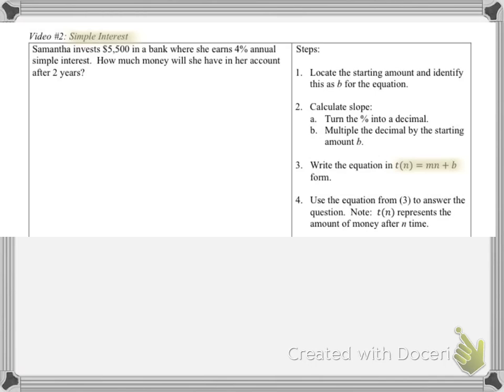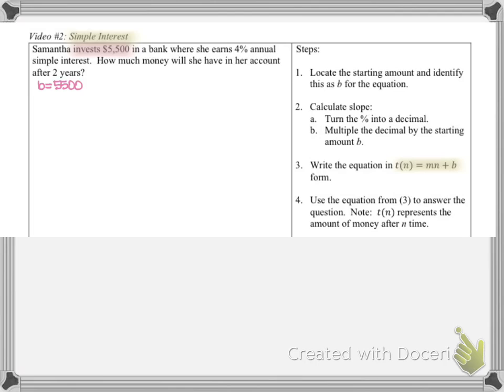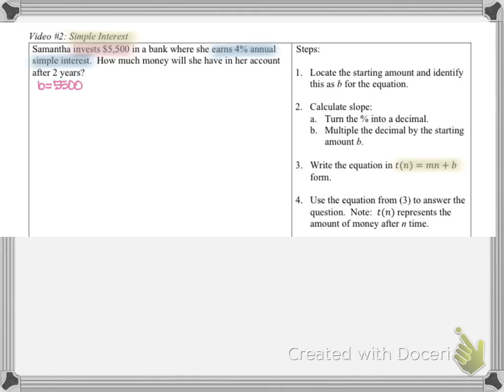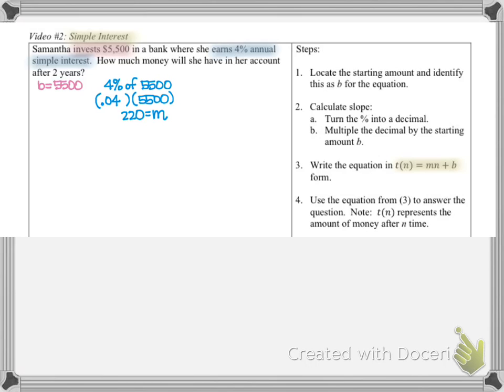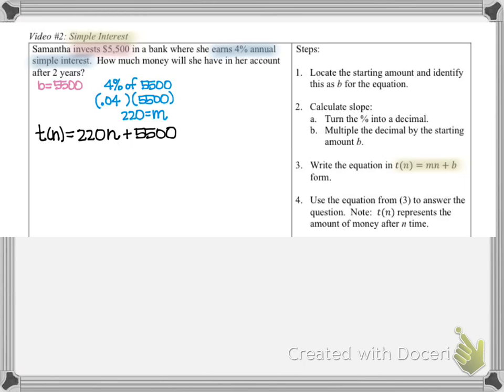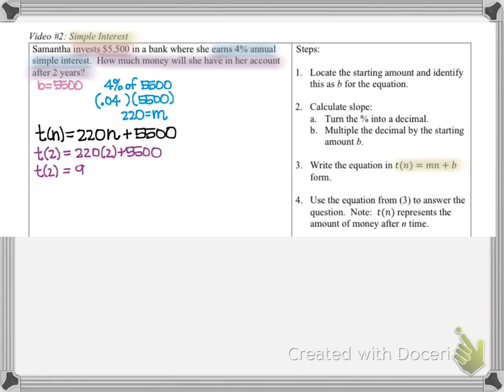Int1: ES Exponential Functions Video #2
Simple interest.  Given a situation, determine the slope and y-intercept, write the explicit equation and use the equation to answer a question.